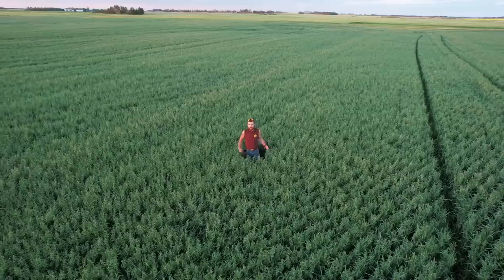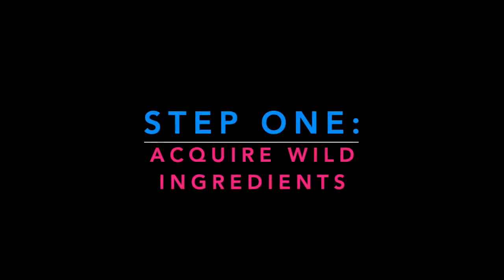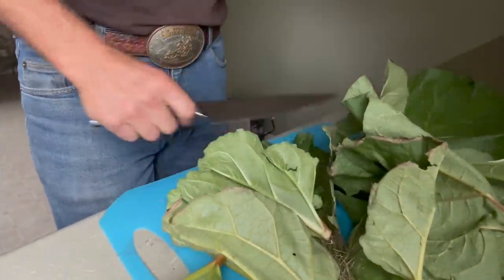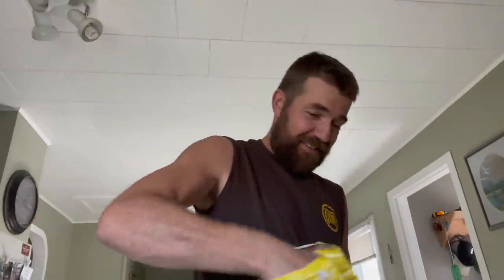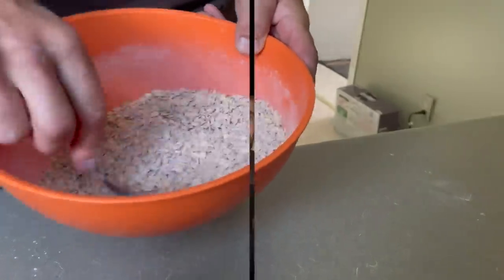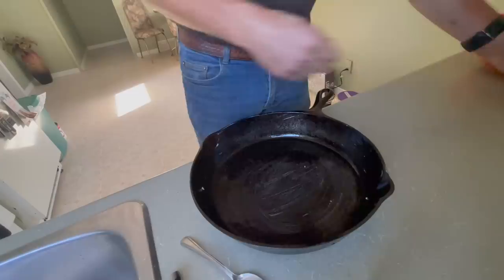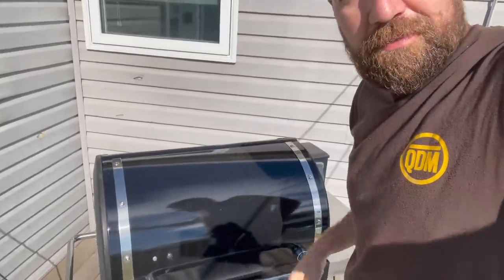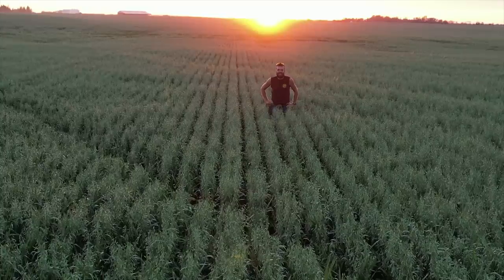I Putter In The Rhubarb... On The Way To Saskatoon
Guess what folks - cooking with QDM strikes again - here is the recipe for Rhubarb Saskatoon Crisp:

Wet:
3 Cups Saskatoon Berries
3 Cups Chopped Rhubarb
1/2 Cup honey
1 TSP vanilla extract
1 TBSP lime juice

Mix together in bowl

Dry:
1/2 Cup flower
1 1/2 cup large flake old fashioned oats
1/2 Cup brown sugar
1 tsp cinnamon

Mix dry ingredients, then add 3/4 cup of melted butter and mix until clumpy

Pour wet ingredients into a 12" greased cast iron skillet, add dry ingredients on top and place on smoker at 350-400F for 20 mins, turn once and let cook until crispy on top and bubbling on sides.

Serve with whipped cream or iced cream.